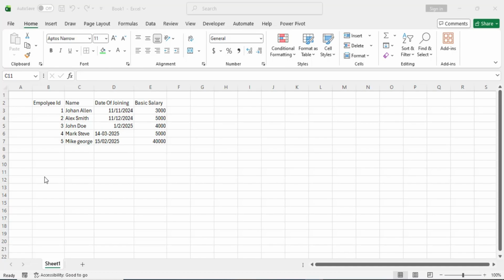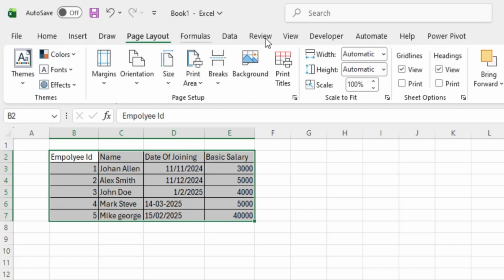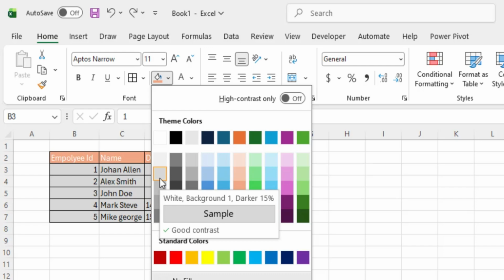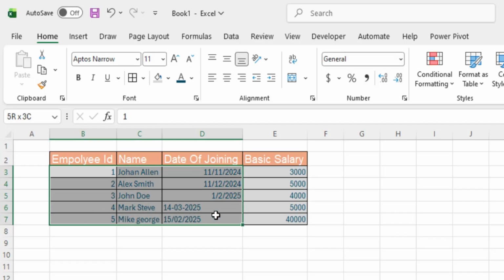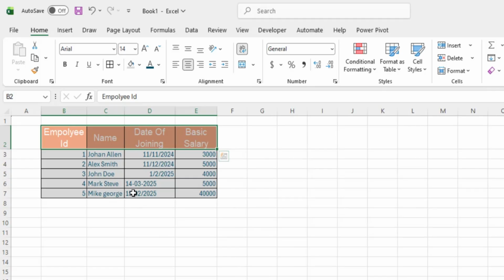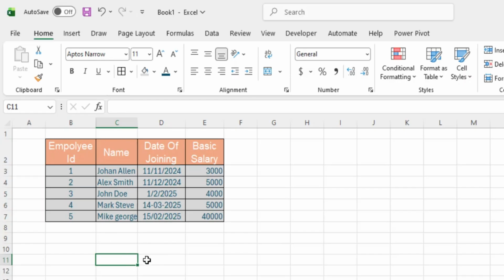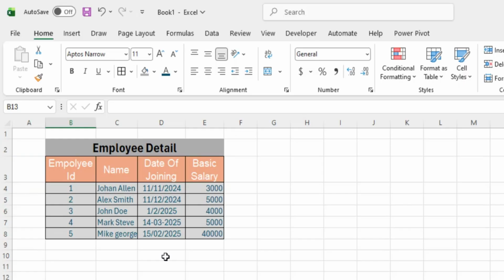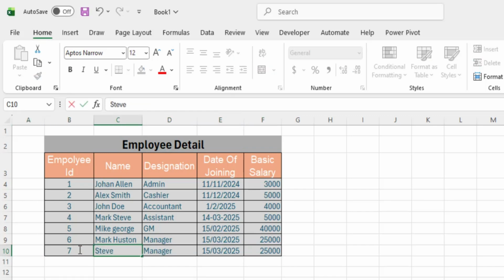Excel Table Formatting Cell Styling for Beginners 2026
Learn Excel Table Formatting Step by Step in this beginner-friendly tutorial. In this video, you will learn how to style Excel cells and tables professionally using borders, background colors, text colors, font size, alignment, wrap text, merge cells, and column adjustments.
This tutorial is perfect for beginners who want to improve their Excel skills and create clean, professional-looking tables. You will also learn how to insert rows and columns, adjust alignment, and apply formatting quickly when adding new records.
📌 In this video you will learn:
• How to apply table borders in Excel
• Change cell background and text colors
• Adjust font style and font size
• Use Wrap Text and Merge Cells
• Align data horizontally and vertically
• Insert rows and columns in a table
• Copy table formatting for new records
This Excel tutorial is ideal for students, office workers, and beginners who want to learn Excel table styling easily.
excel tutorial
excel basics
excel full course
learn excel
excel training
excel table formatting
excel cell formatting
excel table design
excel data formatting
excel tricks
excel productivity tips
excel office tutorial
excel 2026 tutorial
excel beginner guide
excel skills for jobs
excel data analysis basics
excel office skills
excel spreadsheet tips
excel cell styling
excel borders and alignment
excel wrap text tutorial
excel merge cells tutorial
excel table styling
excel formatting step by step
excel table tutorial for beginners